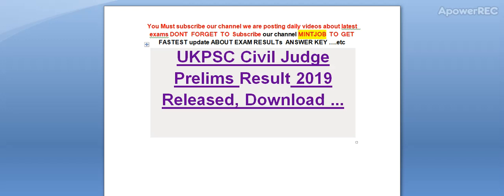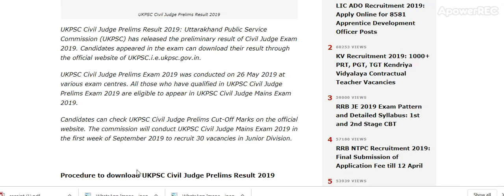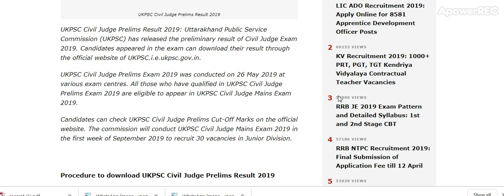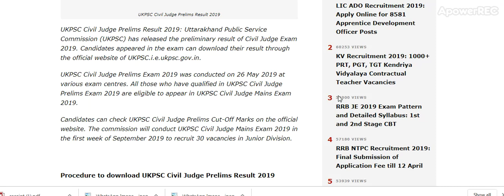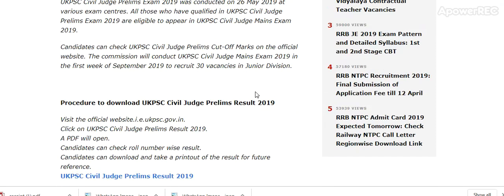UKPSC Civil Judge Prelims Result 2019 Released, Download ...